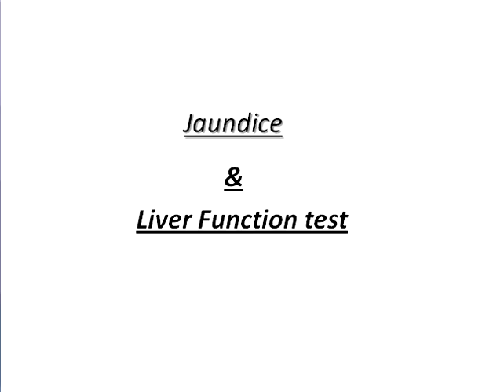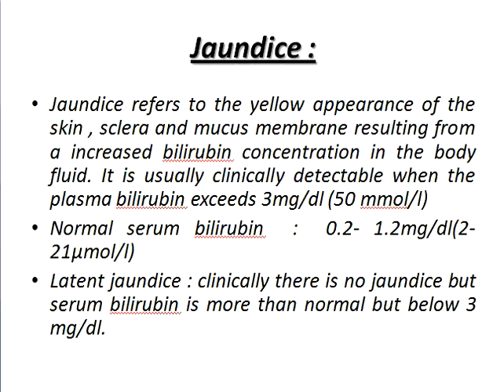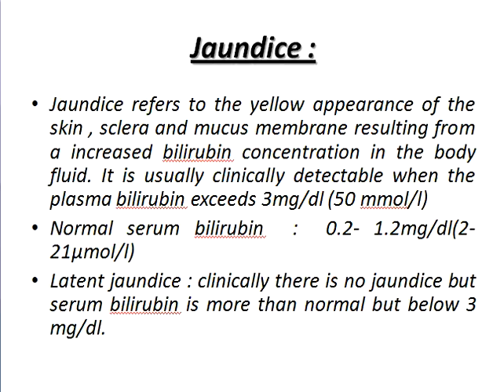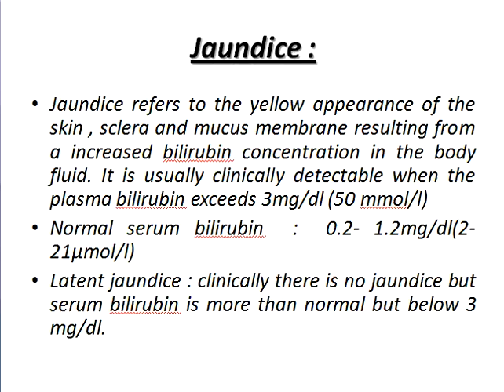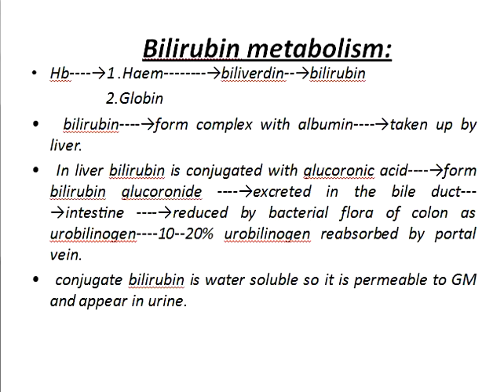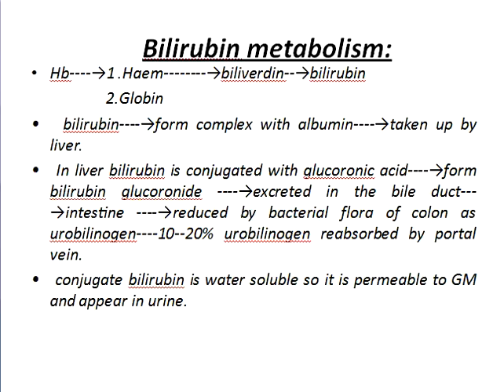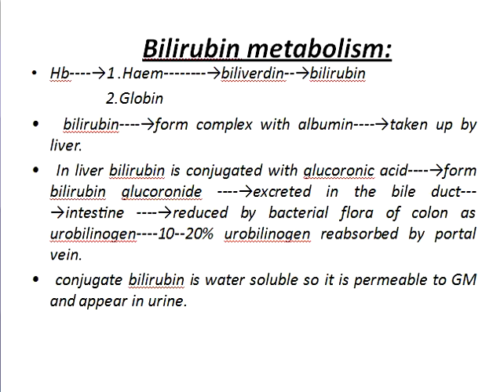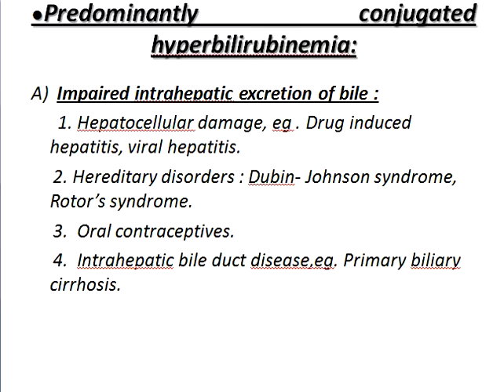Jaundice & Liver Function Tests. Dr. A.S.M. Fazlul Haque Part 01.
Lecture about: Jaundice & Liver Function Tests. Dr. A.S.M. Fazlul Haque Part 01.